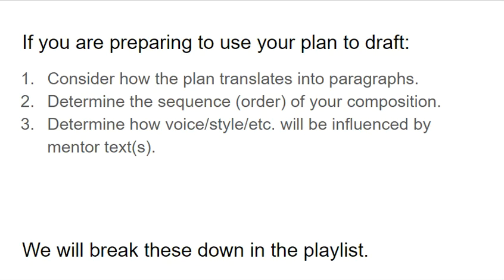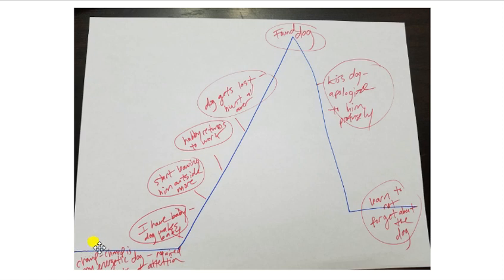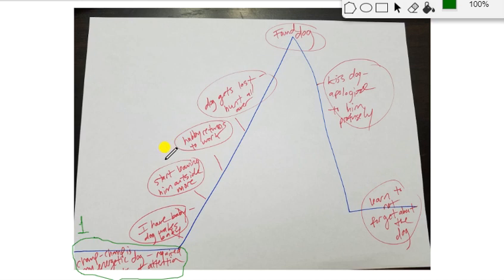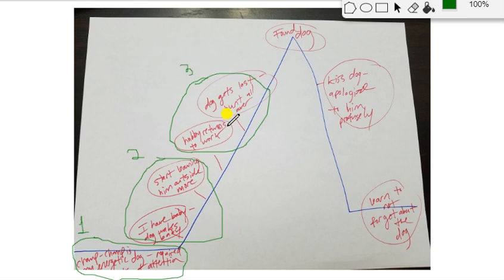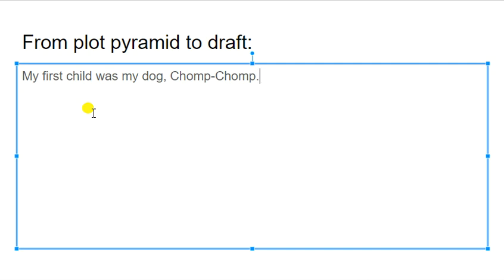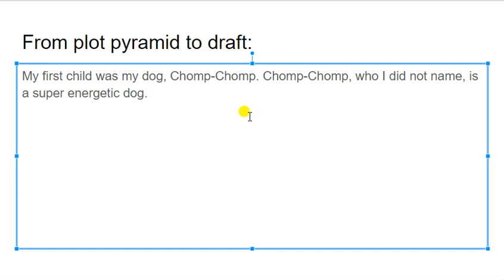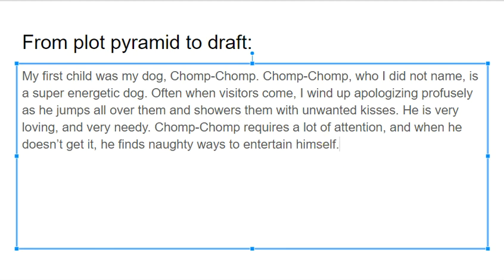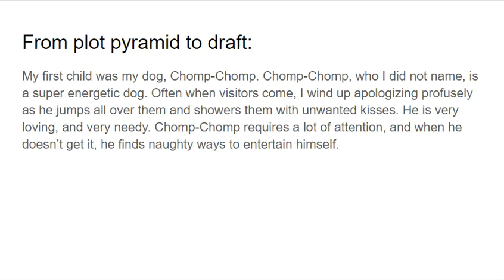1.4 Plot Pyramid to Draft Demonstration